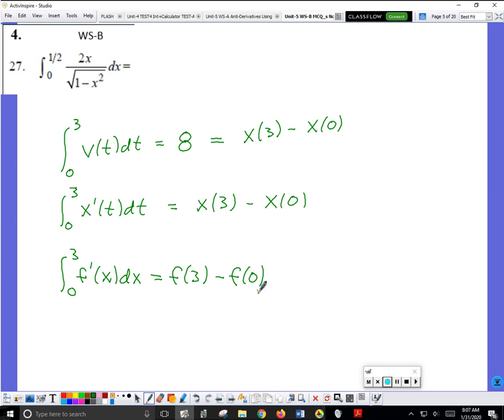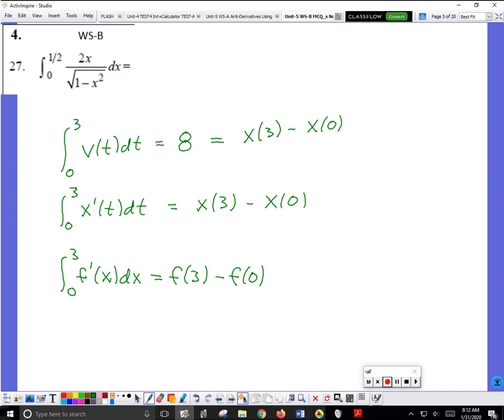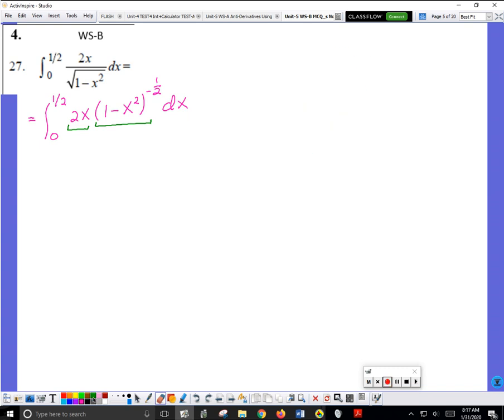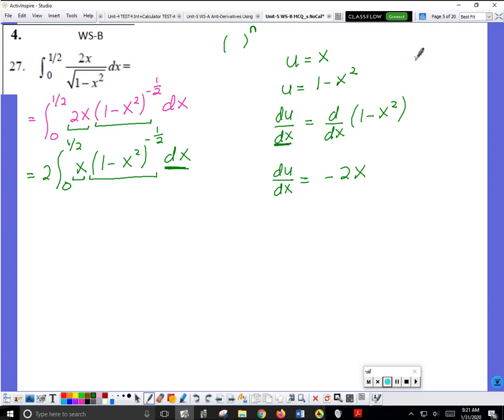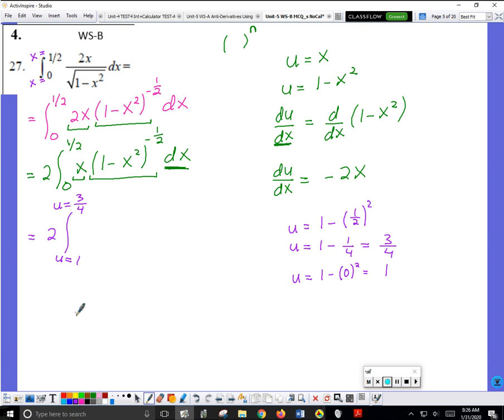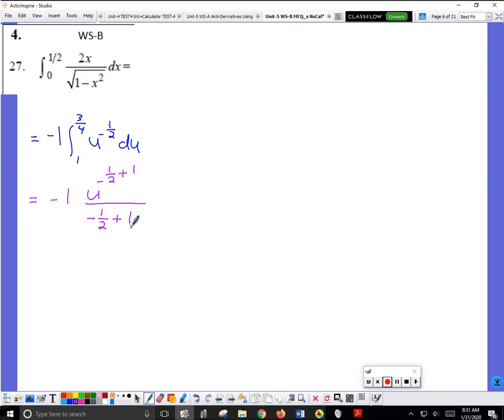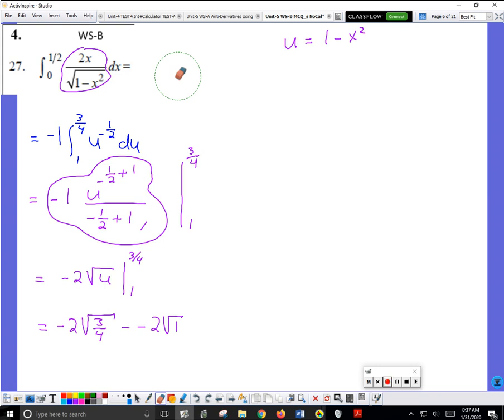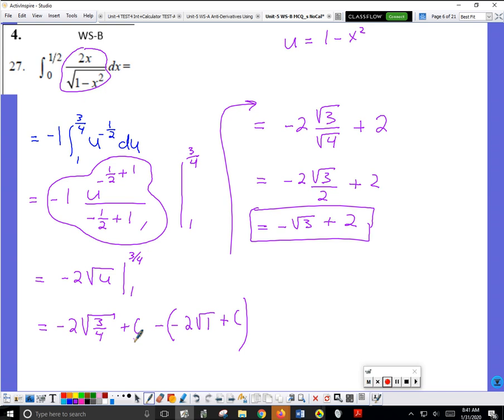Unit 5 WS B MCQ s NoCalc Int with FTC, Avg, U sub 28 Jan 2019 #4